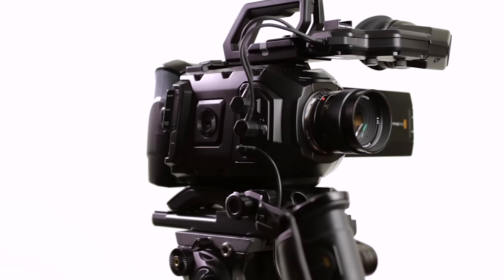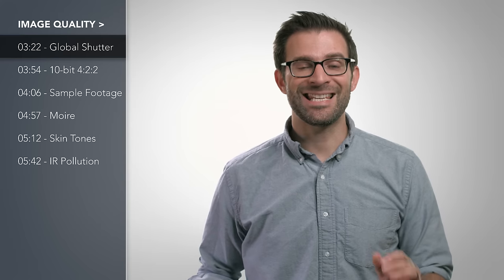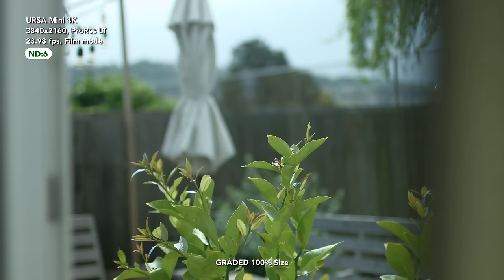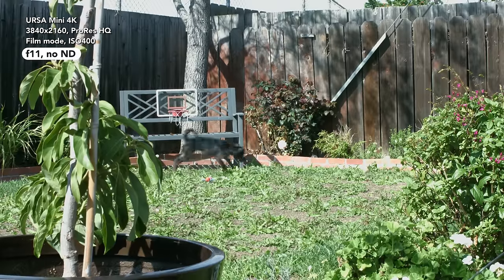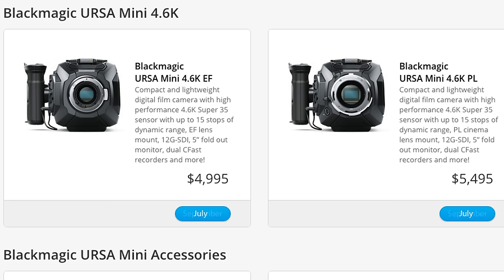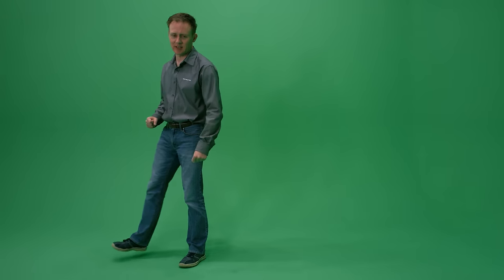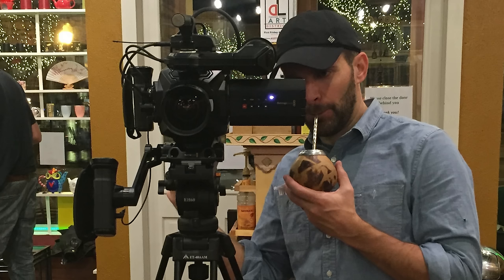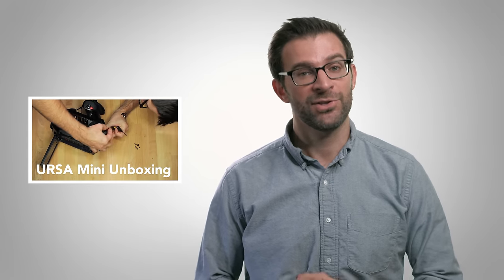URSA Mini 4K Practical Review + Footage & Tips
A practical (and comprehensive) review of the Blackmagic URSA Mini 4K with sample footage and tips. You may notice this video’s long as hell. I’ve included chapters and timecodes throughout the video if you want to skip around. Topics include: Image Quality (Global Shutter, Moire, Skin Tones, IR Pollution), Form Factor, Functionality (Frame Rates, ND, Menus, Glitches), Light Sensitivity (ISO400 vs ISO800), Power, EVFs, Workflow, and Audio. I discuss my experience in real world situations, outline differences from the 4.6K camera, and compare it to competitors like Canon’s C100 and 5Dmkiii, Sony’s FS5 and a7sII, and my last camera, Blackmagic’s Production Camera 4K.

Also, I’m not a DP by trade, so my testing and analysis may be flawed - feel free to drop knowledge in the comments. Hopefully this is helpful if you’re considering buying the URSA Mini, or if you’ve already bought it and just want some advice.  There are lots of other reviews and footage online, so I encourage you to do more research.

Btw, I have no relationships with any companies mentioned in this review, I’m not getting paid for it, and I haven’t received any gear. I bought this camera for freelance work and this review is purely for fun and the learning experience.

Here are some products and resources I mention in my review:
URSA Mini 4K Camera (EF)
URSA Mini Shoulder Kit
URSA Viewfinder
Variable ND Filters
UV/IR-Cut Filters
Sony VCT-14 Quick Release Baseplate
Anton Bauer Gold Mount Battery Kit
Missing Power Cable
Lexar 3400x 256GB CFast 2.0 Card
Sennheiser MKE600 Shotgun Mic
Sennheiser G3 Lav Mic

ABOUT FRAMEFURY
I enjoy nerding out on digital cinema cameras and lenses. This channel is a creative outlet for some of my reviews and short films.